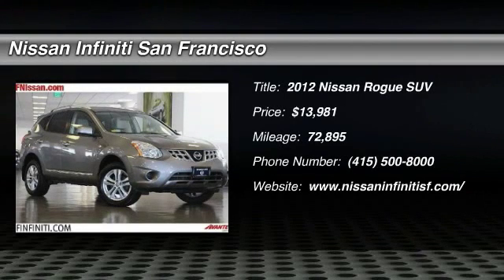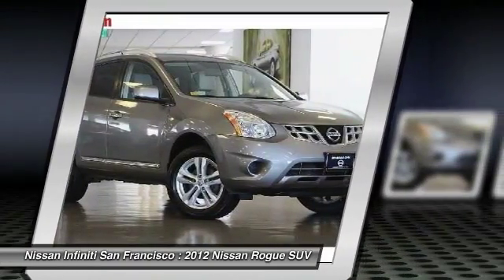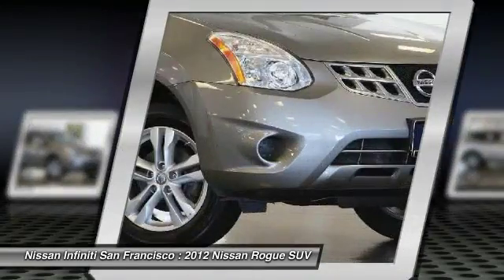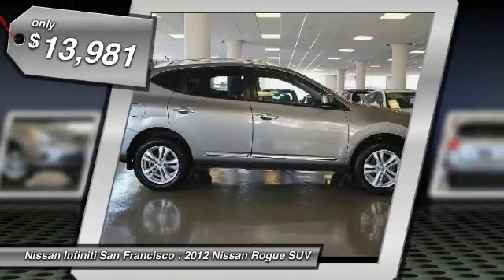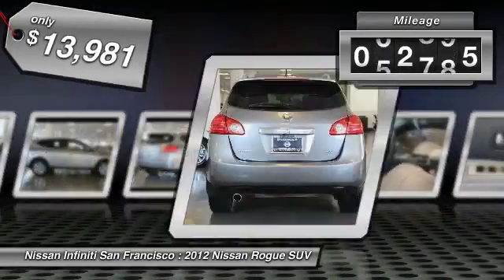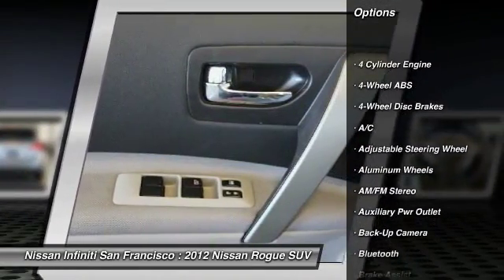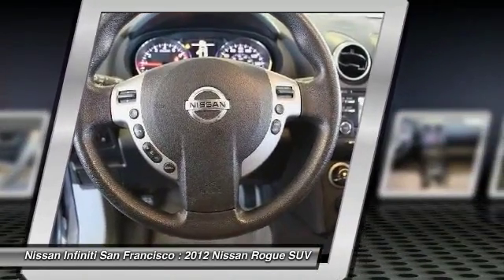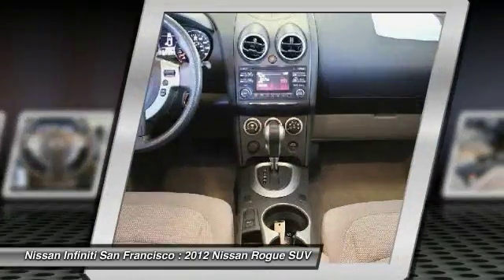2012 Nissan Rogue San Francisco CA 2588A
2012 Nissan Rogue  - Stock#: 2588A - VIN#: JN8AS5MT3CW301500

Check out this 2012 Nissan Rogue.   CARFAX 1-Owner. REDUCED FROM $14,481!, FUEL EFFICIENT 28 MPG Hwy/23 MPG City!, $800 below Kelley Blue Book! Bluetooth, iPod/MP3 Input SEE MORE!br /br /KEY FEATURES INCLUDEbr /Back-Up Camera, Satellite Radio, iPod/MP3 Input, Bluetooth, CD Player, Aluminum Wheels, Keyless Start Rear Spoiler, MP3 Player, Keyless Entry, Privacy Glass, Steering Wheel Controls. br /br /OPTION PACKAGESbr /ILLUMINATED KICK PLATES. br /br /EXCELLENT SAFETY FOR YOUR FAMILYbr /Child Safety Locks, Electronic Stability Control, Brake Assist, 4-Wheel ABS, 4-Wheel Disc Brakes, Tire Pressure Monitoring System Nissan SV with PLATINUM GRAPHI exterior and Gray interior features a 4 Cylinder Engine with 170 HP at 6000 RPM*. Non-Smoker vehicle. br /br /BUY WITH CONFIDENCEbr /CARFAX 1-Owner br /br /EXPERTS ARE SAYINGbr /The 2012 Nissan Rogue is a comfortable crossover with an unusually nice interior. Its also unusually fun to drive. -Edmunds.com. br /br /Pricing analysis performed on 8/10/2016. Horsepower calculations based on trim engine configuration. Fuel economy calculations based on original manufacturer data for trim engine configuration. Please confirm the accuracy of the included equipment by calling us prior to purchase. br / Contact the dealership today.